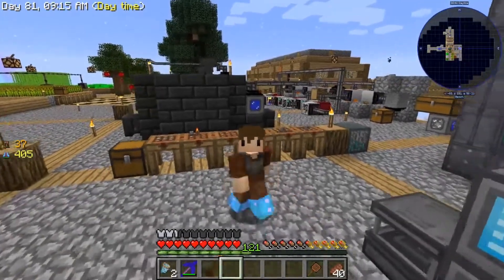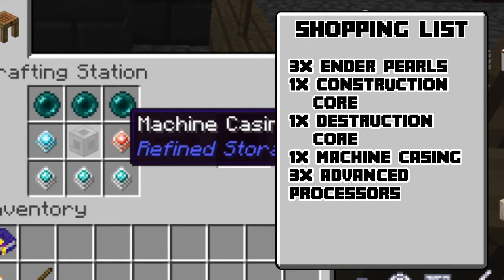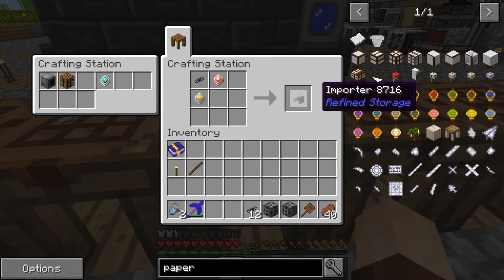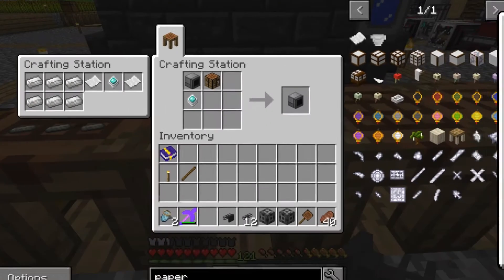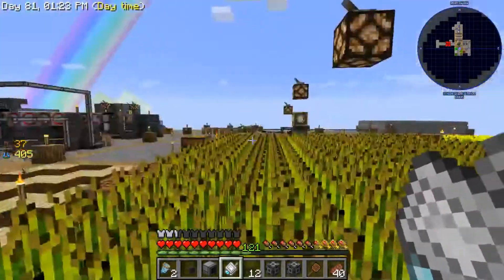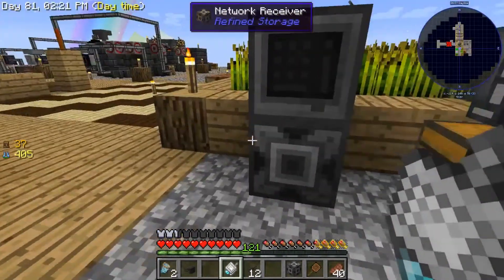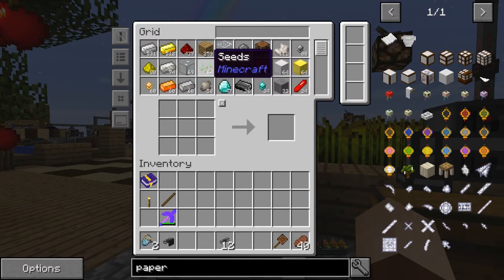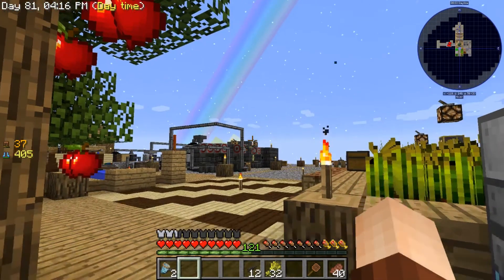[FTB - SKY FACTORY 3] 5-MIN - THAT'S HOW I DID IT! - EP47 - WIRELESS ITEM TRANSFER [REFINED STORAGE]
JackelWolf brings you a 5-min quick tutorial/tips and tricks for the FTB MOD of Sky Factory 3.

In this episode, JackleWolf sets up a Wireless Item Transfer system and a Remote Refined Storage station.